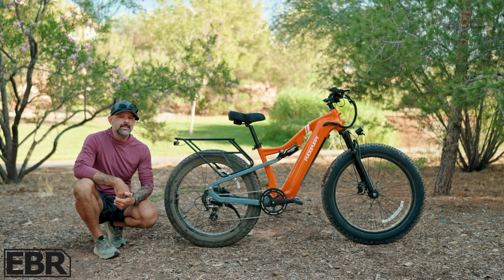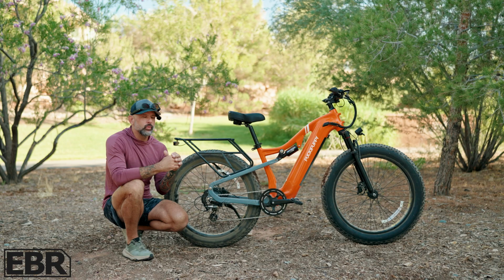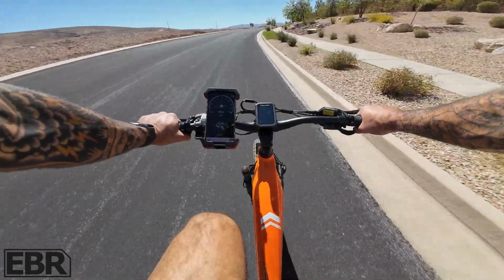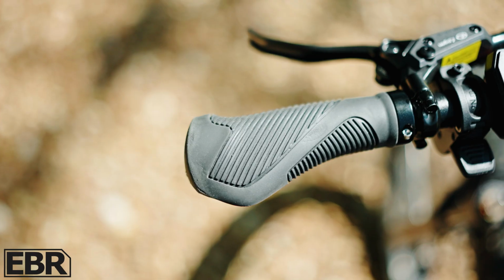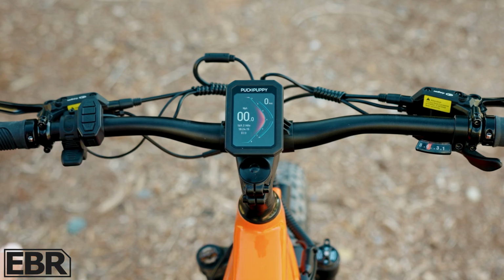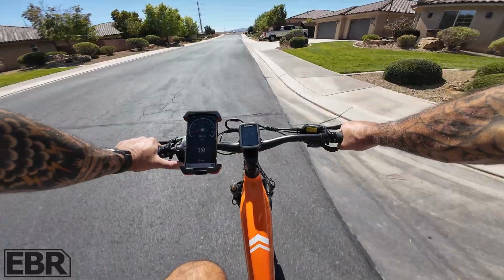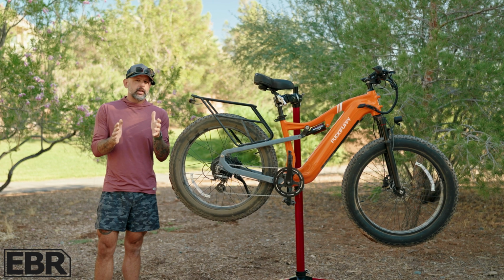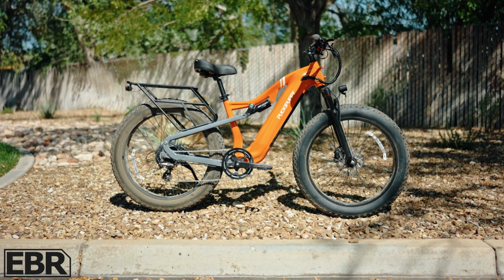An Affordable Full-Suspension e-Bike!?! PuckiPuppy Labrador Pro Review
I spent a week testing the PuckiPuppy Labrador Pro, a full-suspension fat tire e-bike with some serious specs: 1350W peak motor, 960Wh battery, and claims of up to 80 miles of range. But can it actually deliver on those promises?

In this review, I put the Labrador Pro through real-world range tests, climb hills, and test everything from comfort to component quality. Plus, I'll tell you about that $99 spare battery that's genuinely a solid offer.

What I Cover:
- Real range test results (hint: they're honest!)
- Motor power and climbing performance
- Full suspension setup and comfort
- Component quality and durability
- Who should (and shouldn't) buy this bike
- While the Labrador Pro isn't perfect, but it might be exactly what many riders are looking for.

00:00 - Intro
00:46 - Overview
06:49 - Motor & Battery
10:26 - Components
15:07 - Display
19:25 - Ride Quality
28:13 - Mechanic's Take
32:14 - Outro